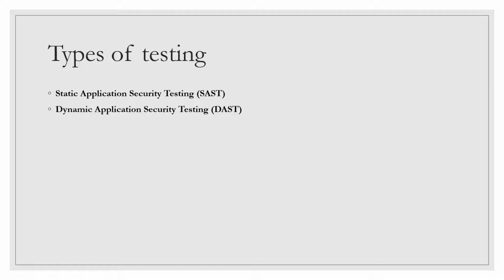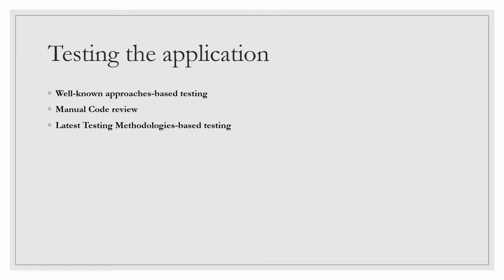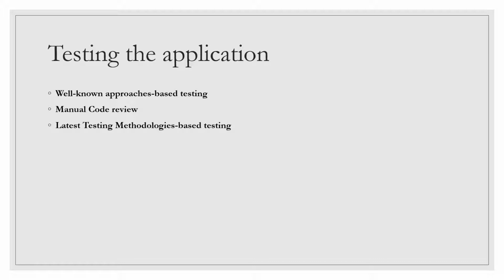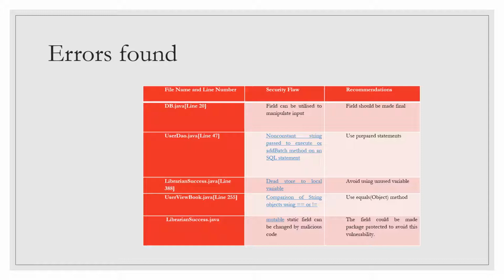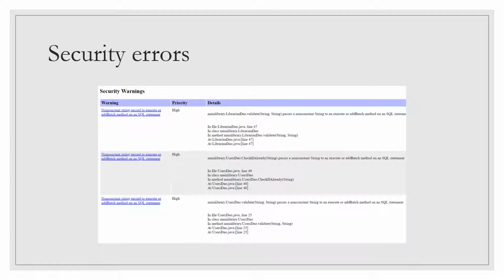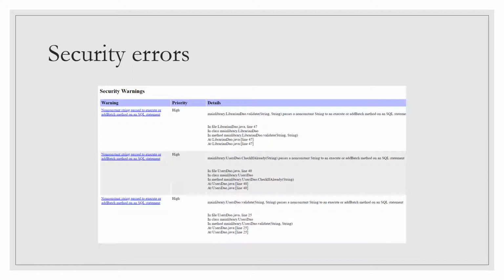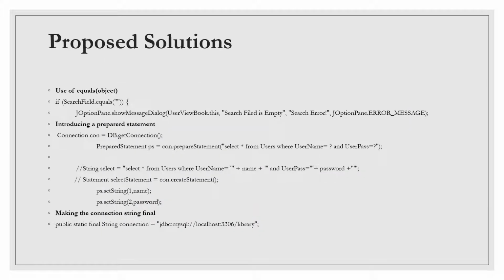spad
secure programming for application development project